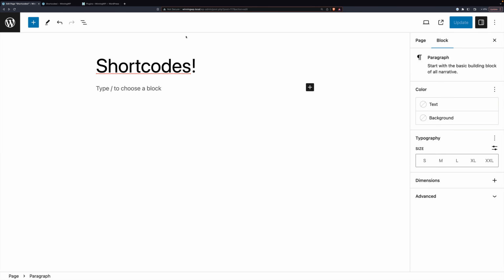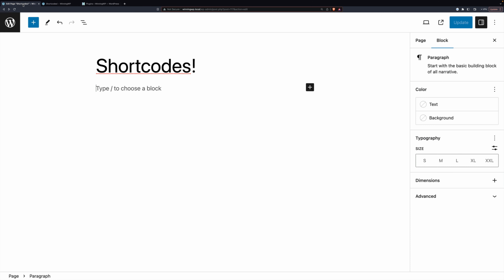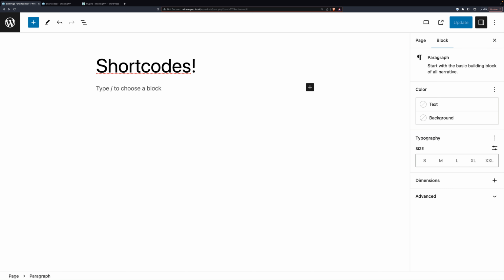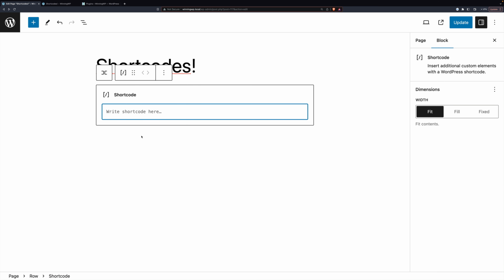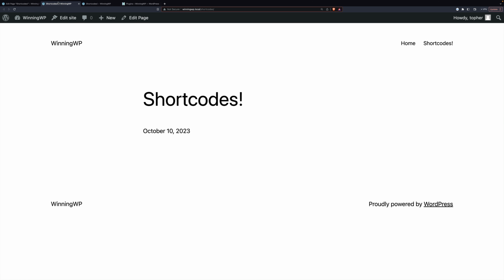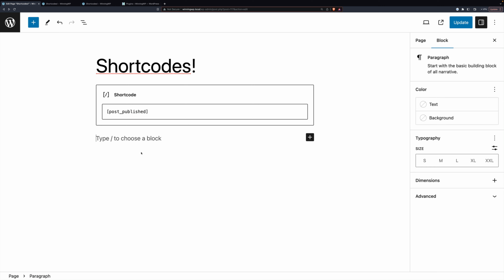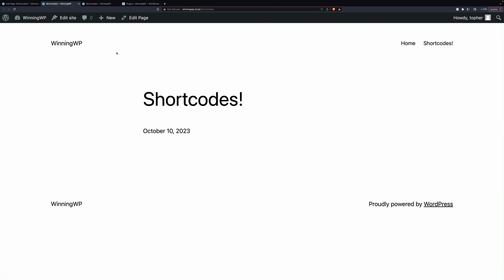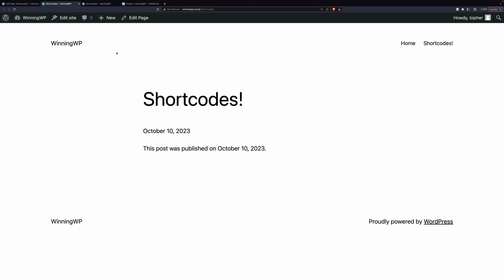How To Use Shortcodes In WordPress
With the new WordPress editor you might think the need for shortcodes is gone,  but that is incorrect!  Shortcodes still play an important role in the WordPress editor, and I'll show you how to use them.

- Interested in learning more about WordPress? for all kinds of tips, tricks, beginner guides, deals and resources!